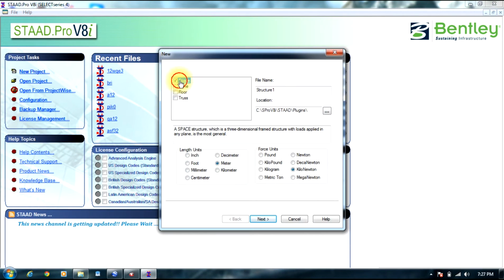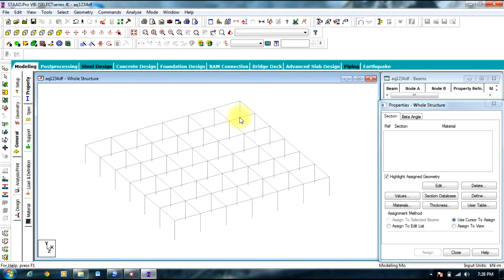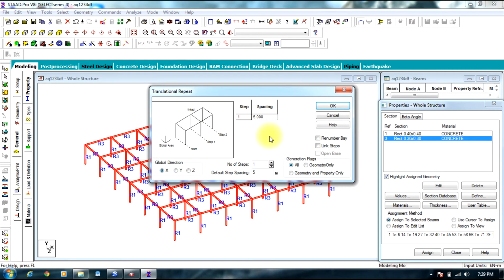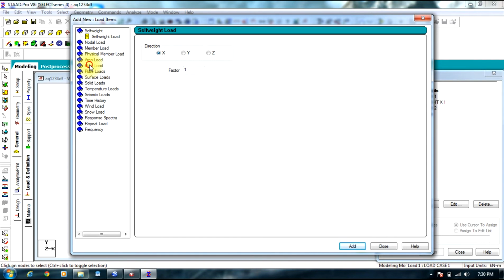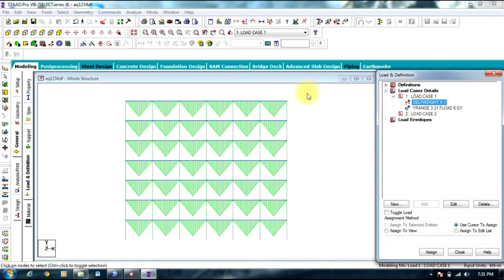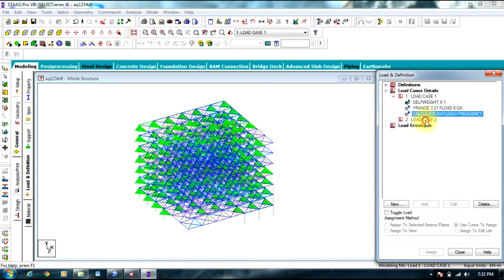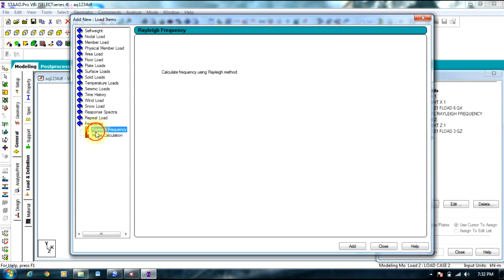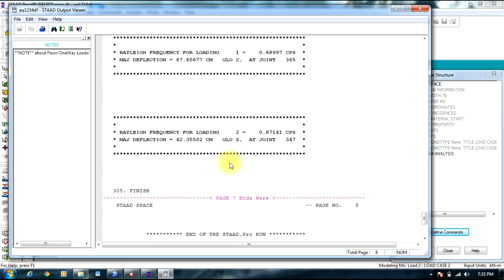STAAD Pro-Tutorials-Calculation of Frequency of RCC Building using Rayleigh Method-Day 26